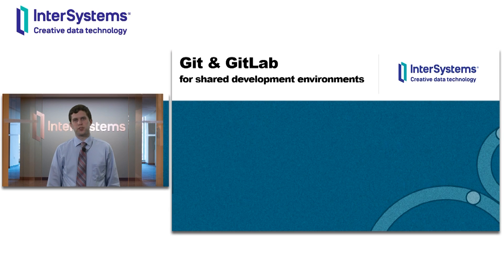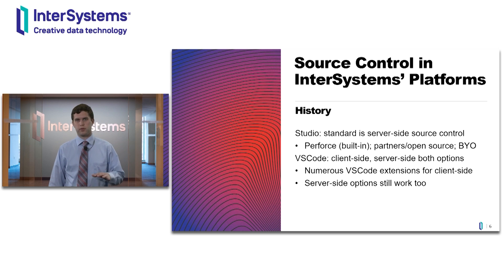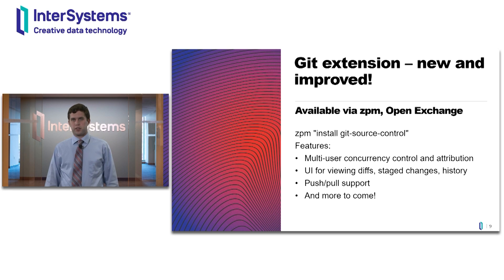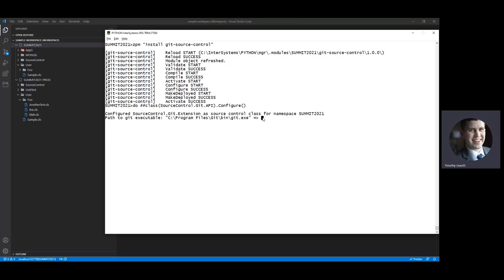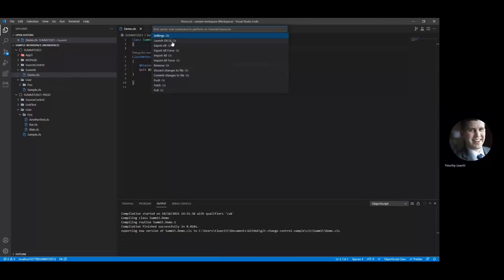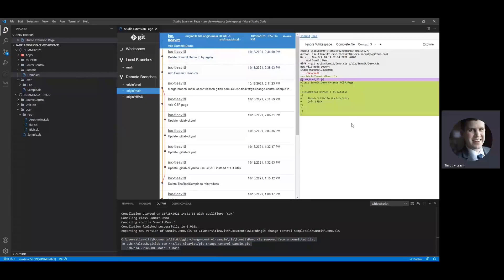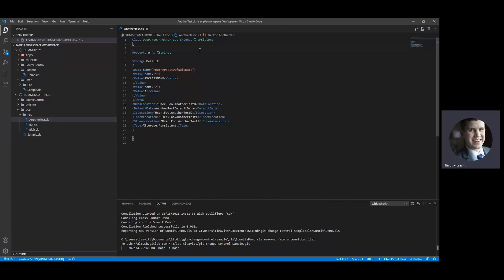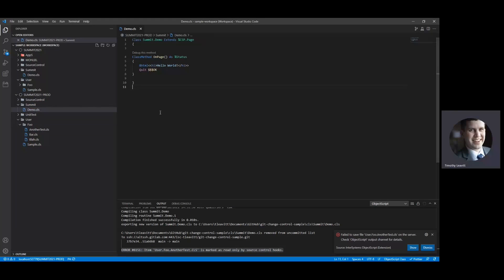Git & GitLab for Shared Development Environments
🗣 Presenter: Timothy Leavitt, Development Manager, Application Services, InterSystems

💬 Questions?